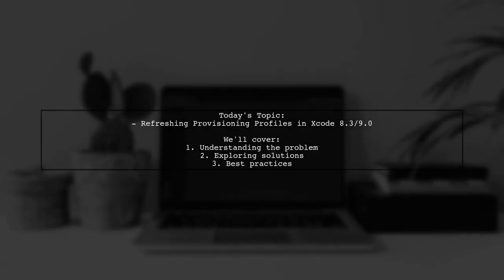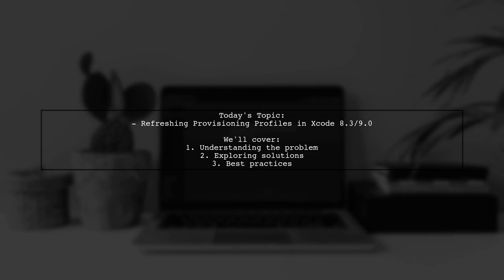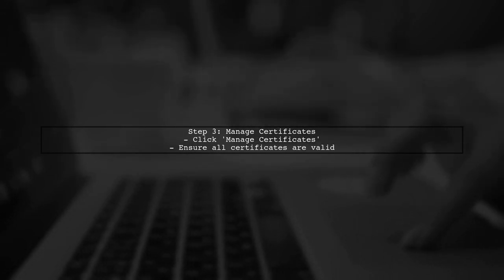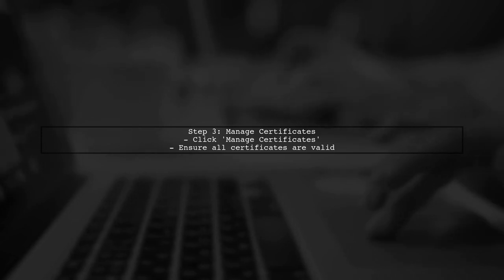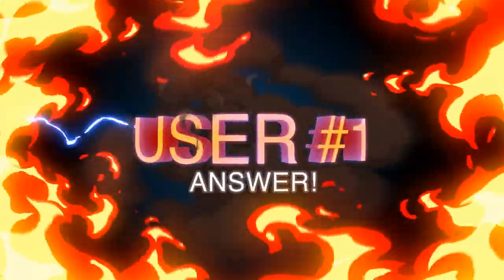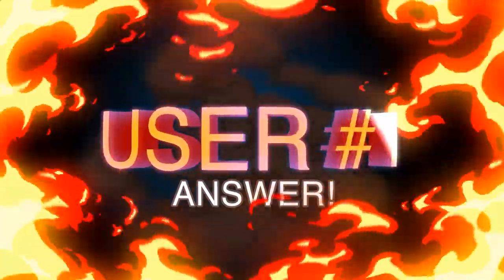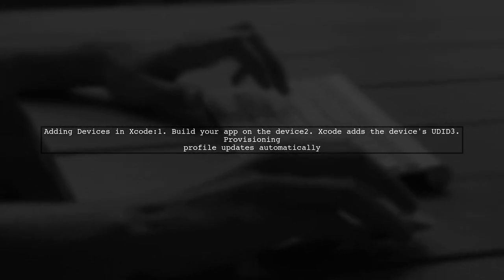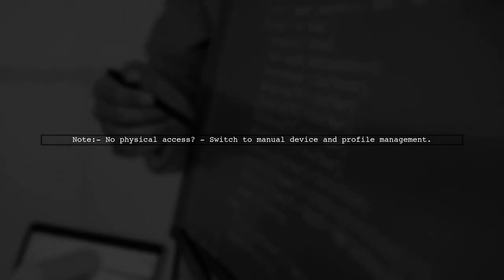How to Refresh Provisioning Profile Devices in Xcode 8.3 and 9.0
In this video, we’ll guide you through the process of refreshing provisioning profile devices in Xcode 8.3 and 9.0. Whether you're a seasoned developer or just starting out, keeping your provisioning profiles up to date is crucial for seamless app development and testing. Join us as we break down the steps to ensure your devices are properly configured and ready for deployment.

Today's Topic: How to Refresh Provisioning Profile Devices in Xcode 8.3 and 9.0

Related to